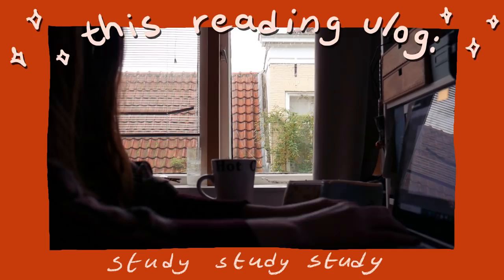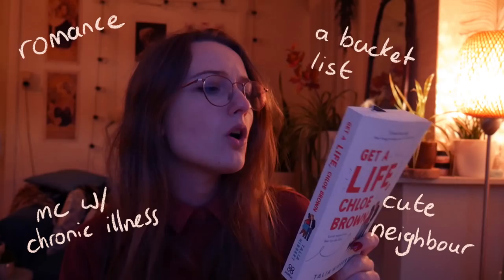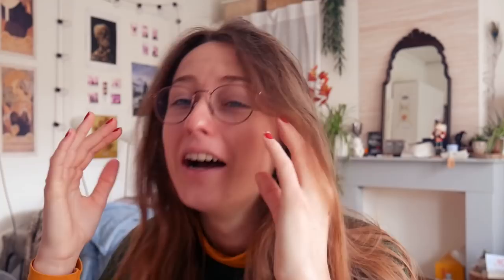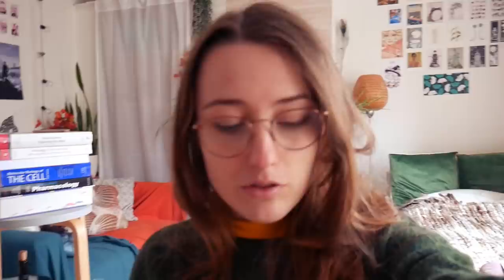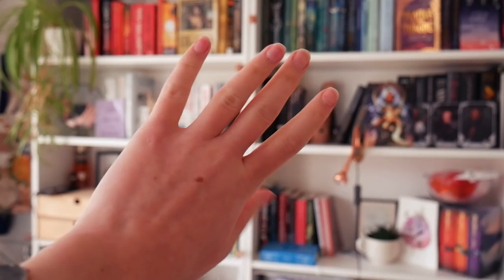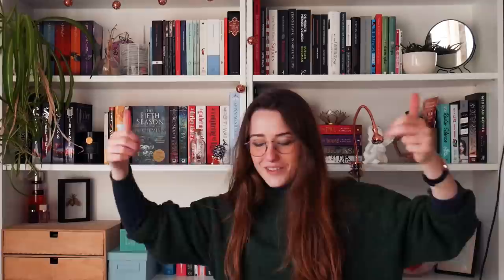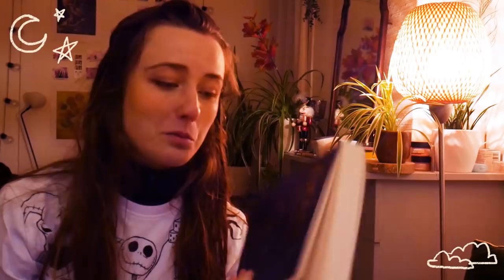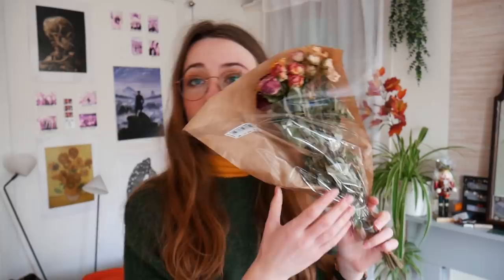BOOKSHOPPING! ✨(but also starting my thesis📜) | reading vlog #15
welcome to another reading vlog! this week i finish two wonderful books and go to book shops, but also there is a lot of studying and productivity because i'm starting my thesis aaa
hope you enjoy and have fun reading!

🌻 w a n n a   s e e   m o r e?

I sell bookmarks, bookplates and art prints!

Hi! My name is Leonie and I am a 23 year old girl who loves talking about books! From YA to non-fiction to classics, I read it all (although fantasy will always be my fave). I live in the Netherlands and go to university, but make booktube videos in my spare time :)